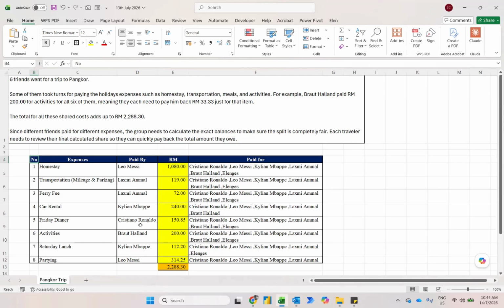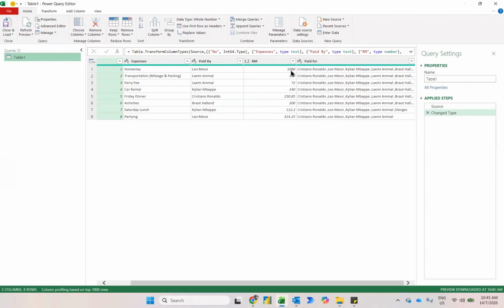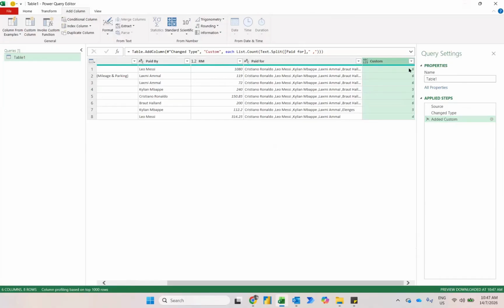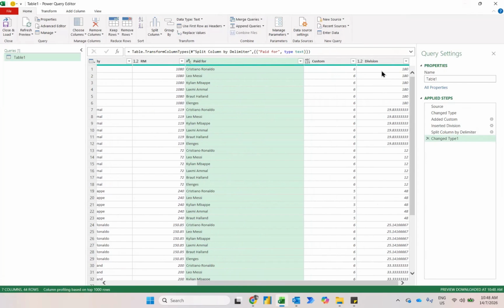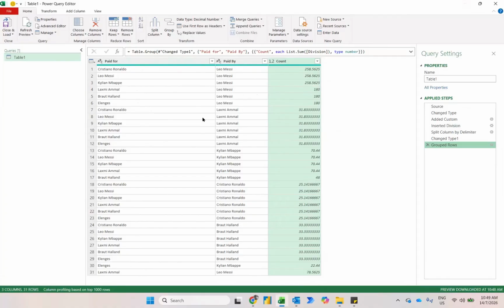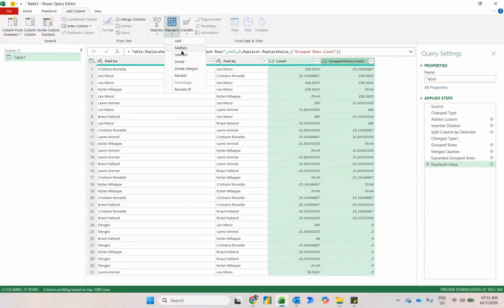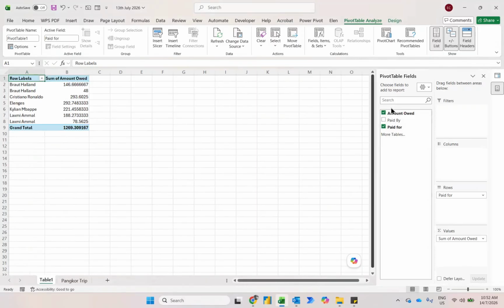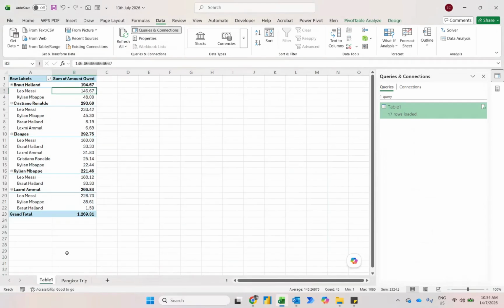🚗 𝗘𝘅𝗰𝗲𝗹 𝗣𝗼𝘄𝗲𝗿 𝗤𝘂𝗲𝗿𝘆 𝗧𝘂𝘁𝗼𝗿𝗶𝗮𝗹 | 𝗦𝗽𝗹𝗶𝘁 𝗧𝗿𝗮𝘃𝗲𝗹 𝗘𝘅𝗽𝗲𝗻𝘀𝗲𝘀 𝗔𝗺𝗼𝗻𝗴 𝗙𝗿𝗶𝗲𝗻𝗱𝘀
In this 10 minutes video, I shared about PowerQuery where I show how six friends tracked their Pangkor Island trip expenses in Exceland automatically calculated the final amount each person needs to pay back.

Instead of manually calculating every transaction, we'll use PowerQuery to clean, transform, and summarize the data into a fair settlement.

📌 𝗜𝗻 𝘁𝗵𝗶𝘀 𝘃𝗶𝗱𝗲𝗼, 𝘆𝗼𝘂'𝗹𝗹 𝗹𝗲𝗮𝗿𝗻 𝗵𝗼𝘄 𝘁𝗼:
  • Import data into Power Query
  • Count the number of participants for each expense
  • Split expenses equally among selected friends
  • Group and summarize transactions
  • Perform a self-merge (Merge Queries)
  • Replace null values
  • Calculate the net amount owed between friends
  • Produce a final "Who Pays Who" table
  • Load the final result back into Excel